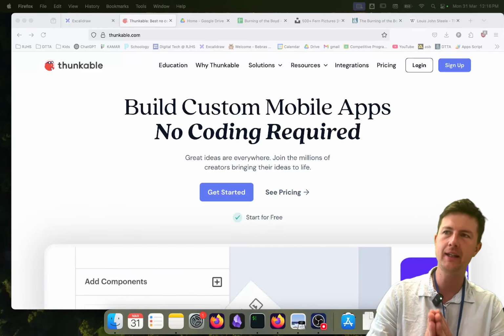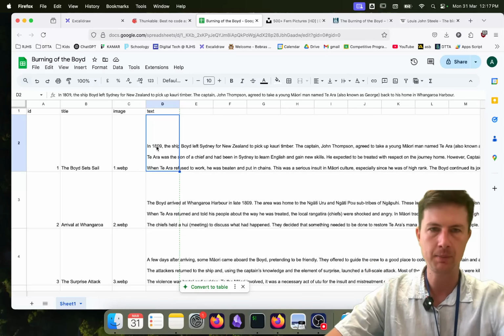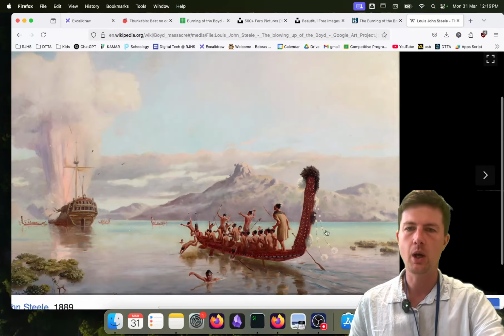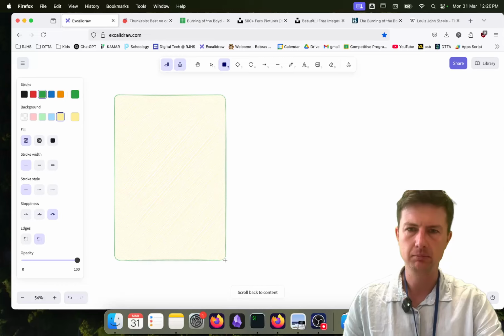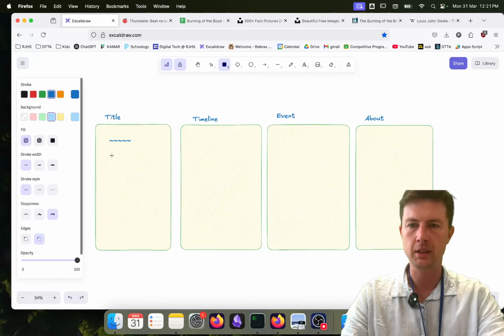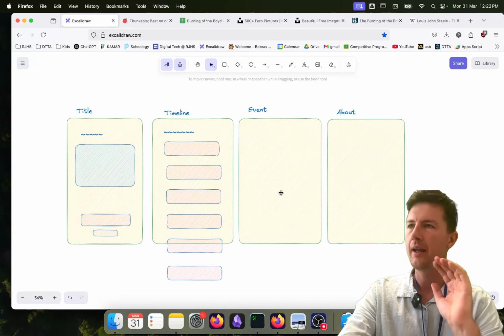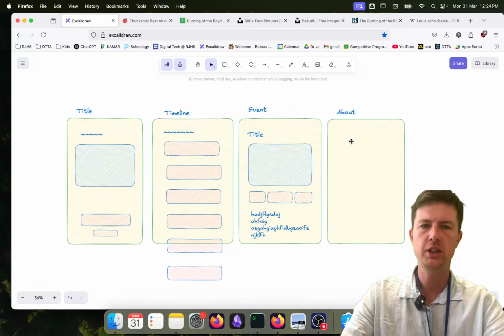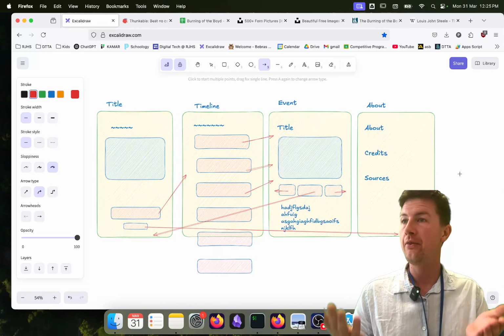Make a History App With Thunkable: Part 1 - Planning